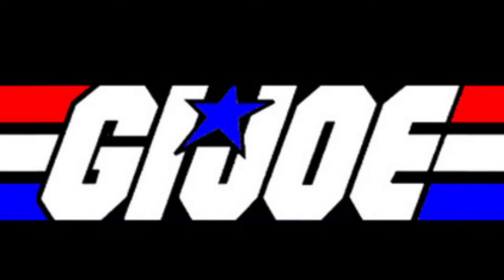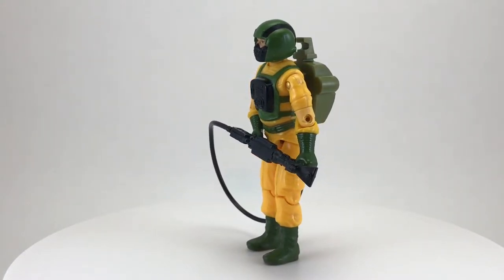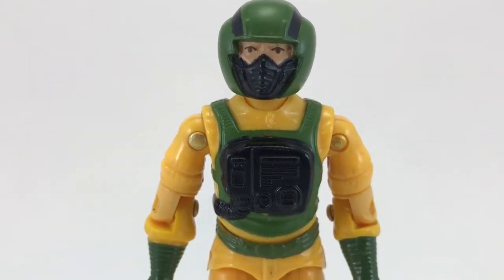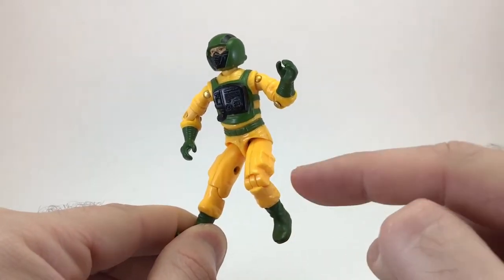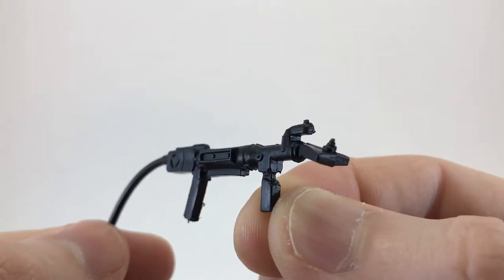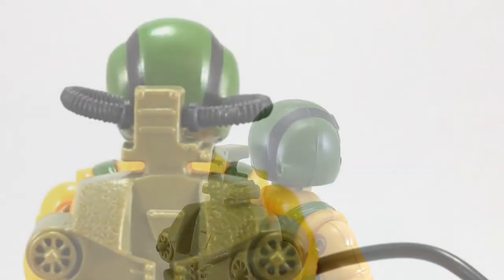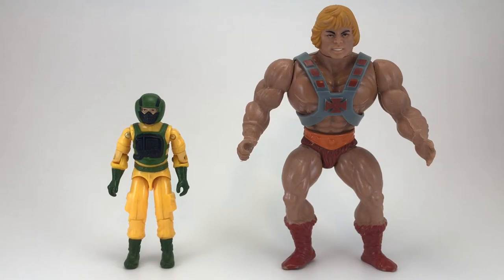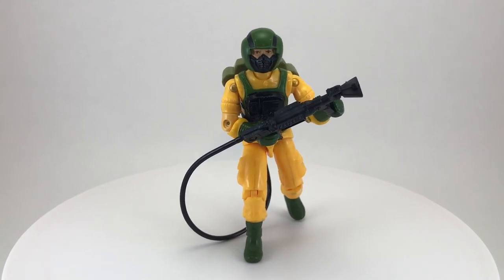KREED'S COLLECTION Airtight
G.I. Joe is back and today we are taking a look at Airtight. A series four figure that was released in 1985, Airtight is the G.I. Joe hostile environment soldier complete with full hazmat suit and gear! New, vintage toy review every Wednesday.